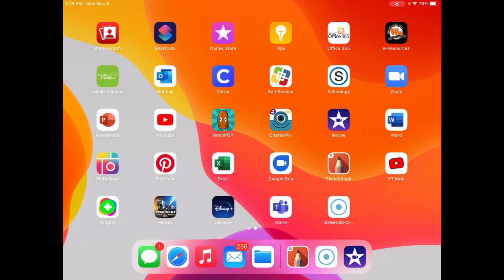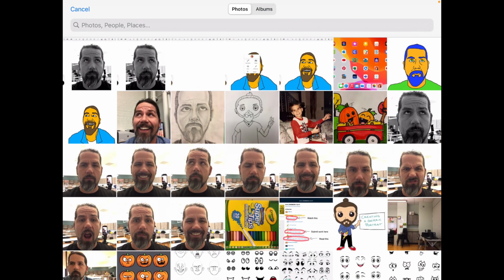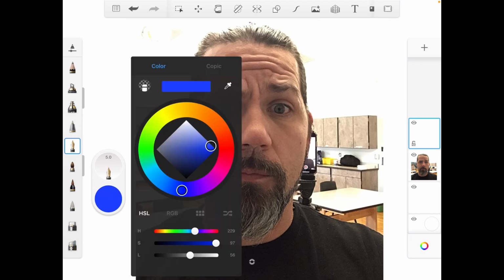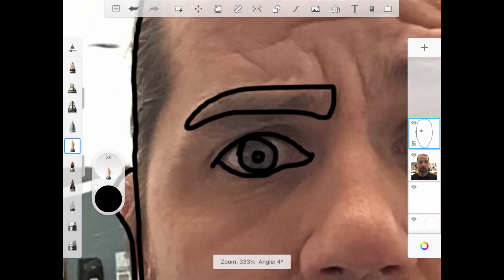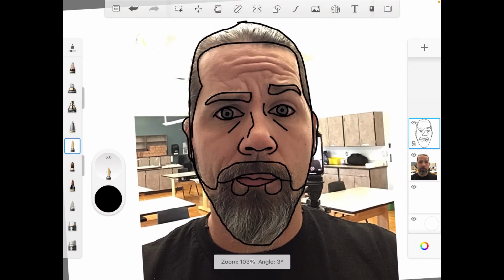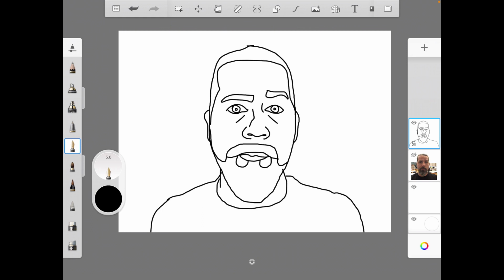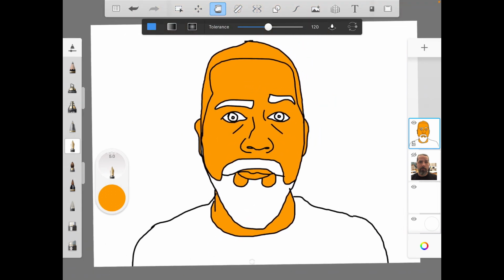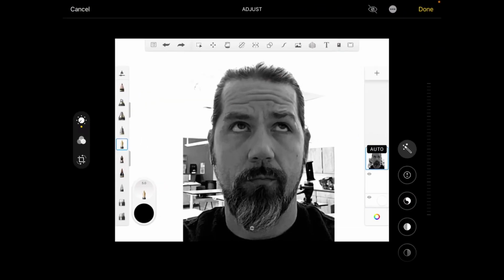Creating a Pop Art Portrait in Sketchbook Part 1